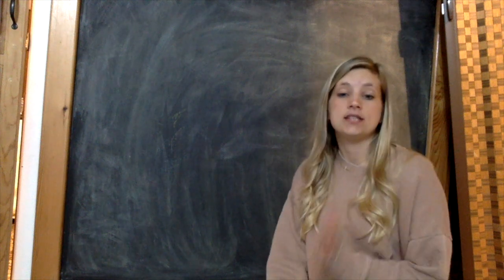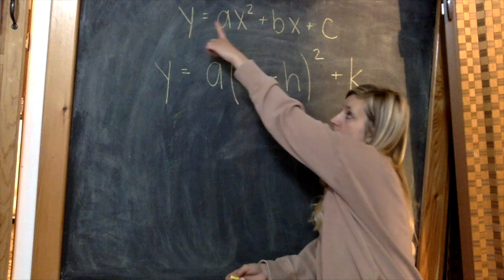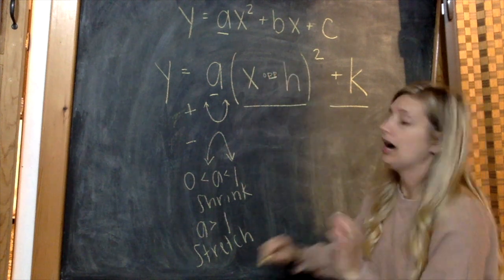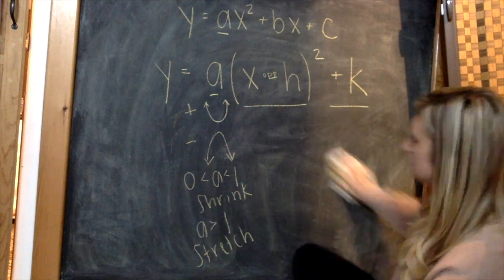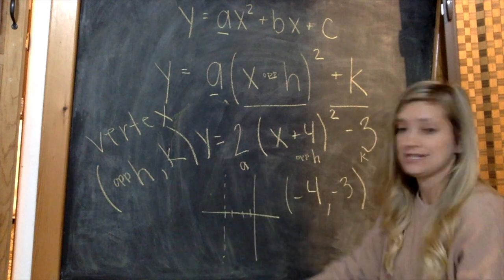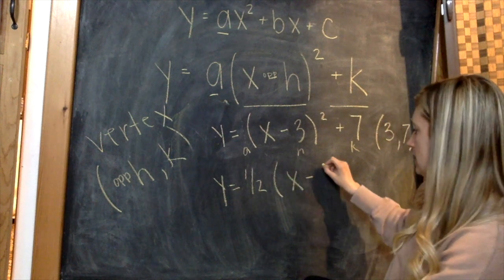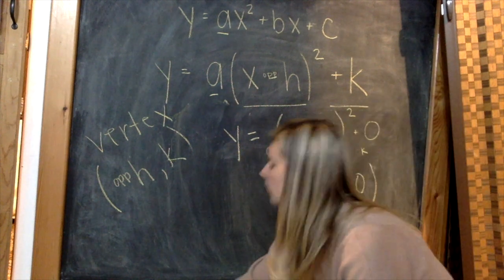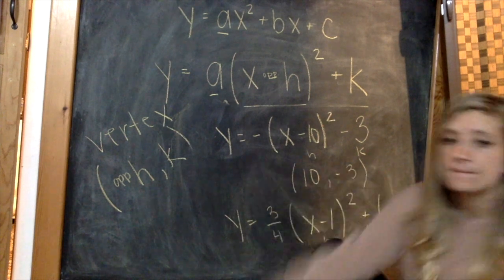Find Vertex given Vertex form